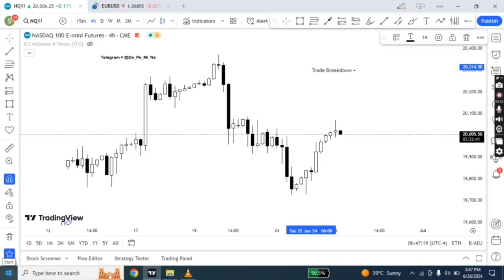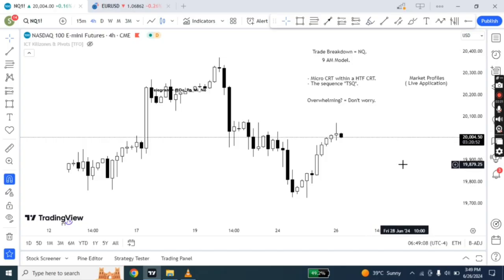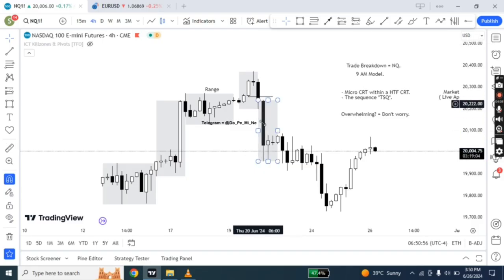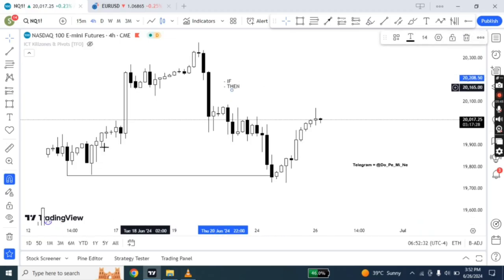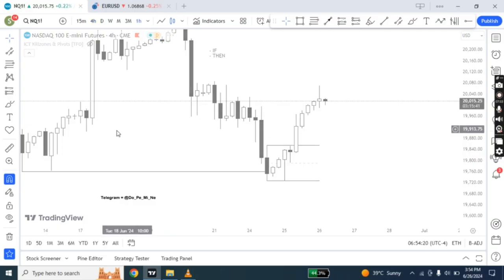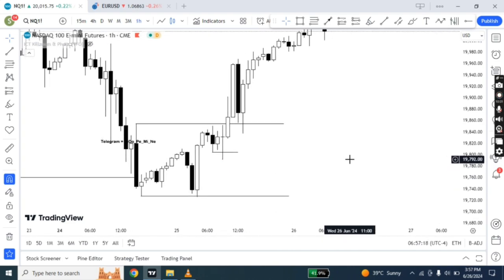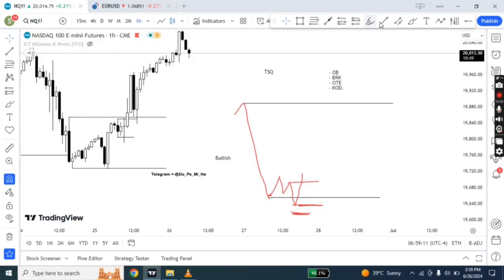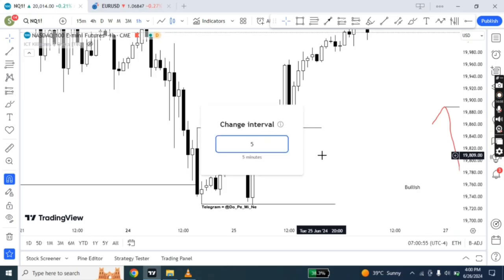CRT By Sham | CPI | Trade Breakdown 2